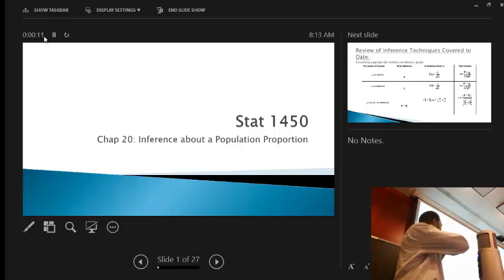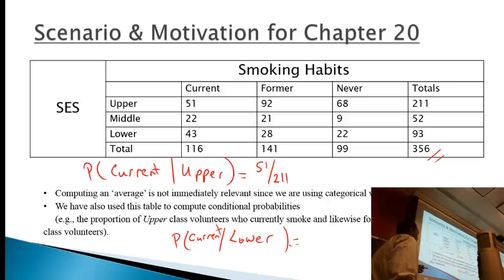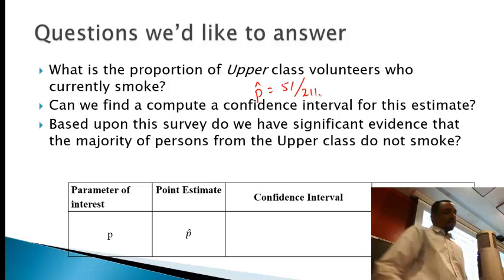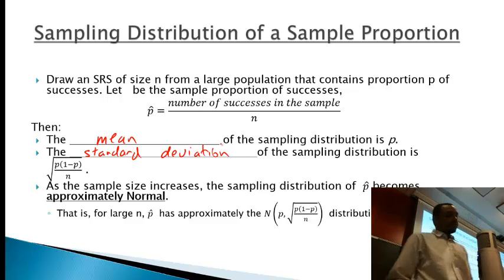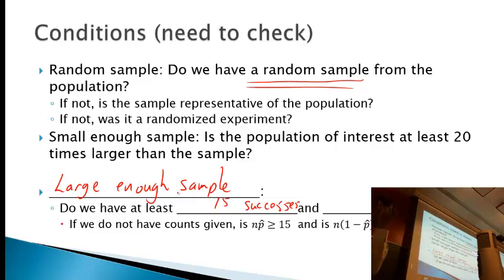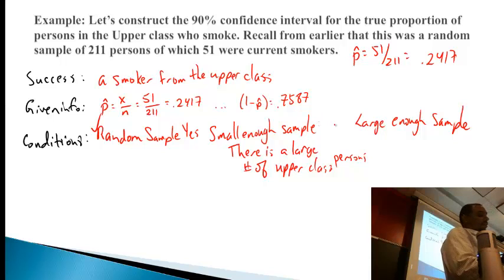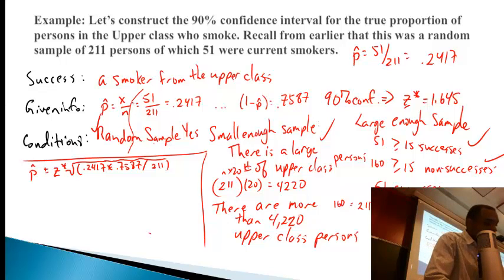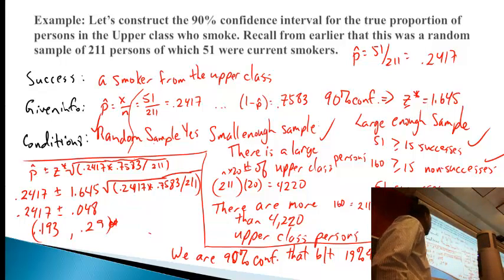Chp 20 Completion 11 7